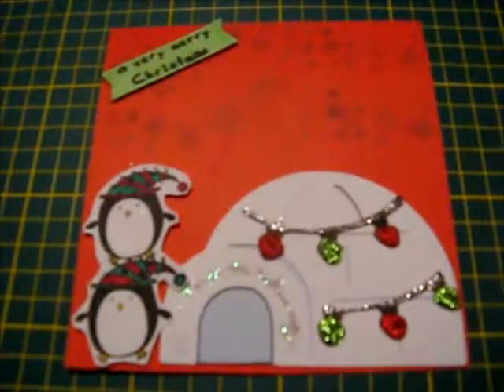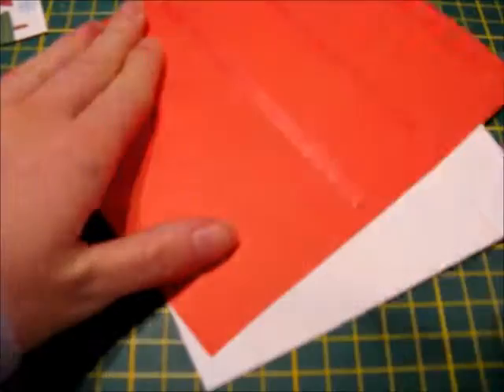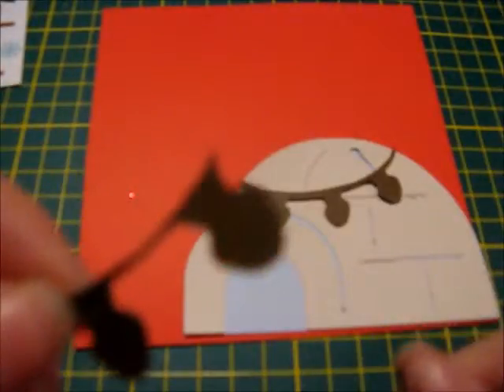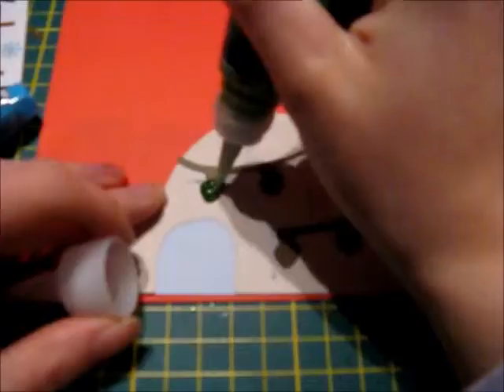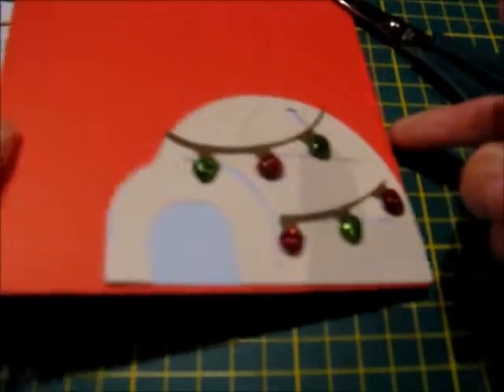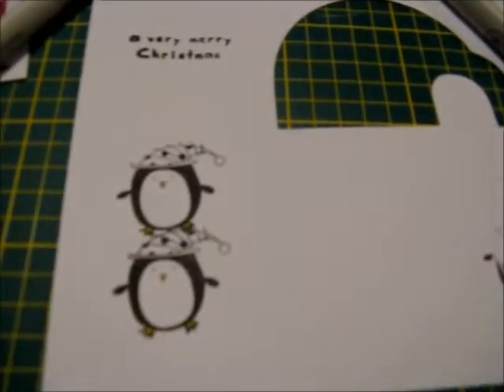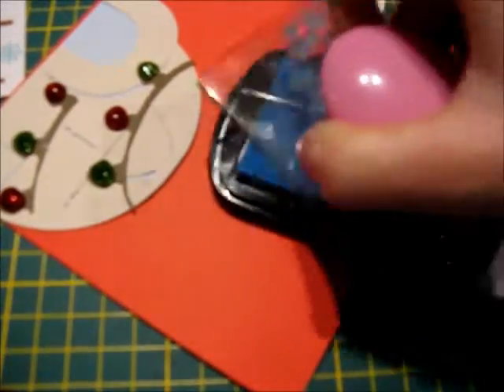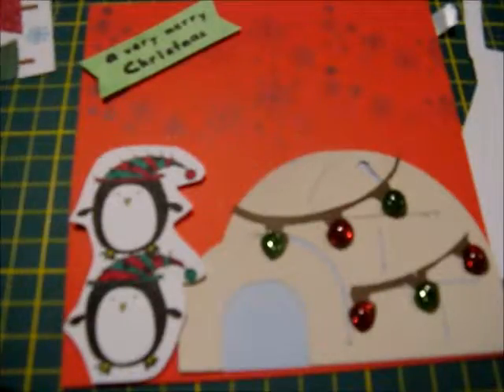A Very Merry Christmas Penguin Card 2015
Hello Everyone, I hope enjoy watching my penguin Christmas card.

*Links*